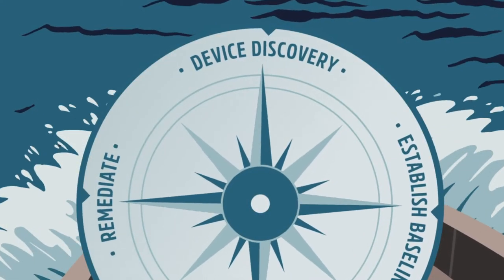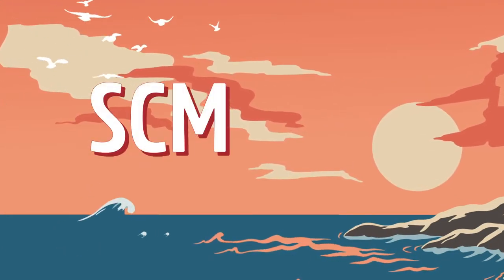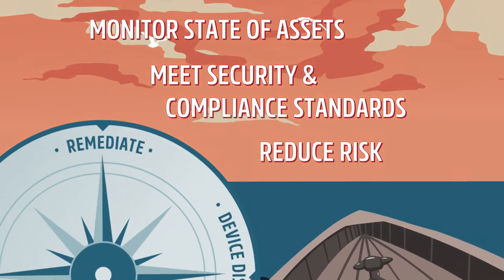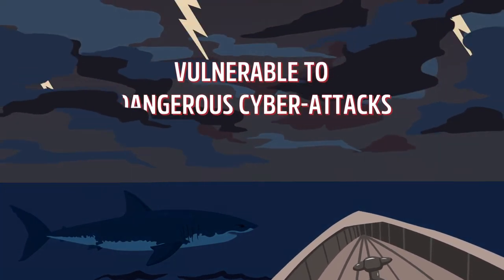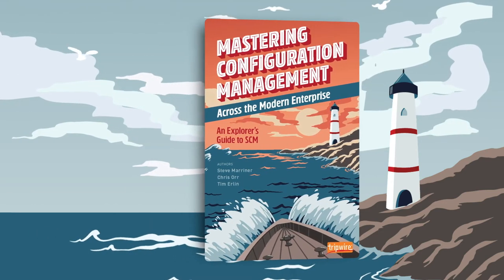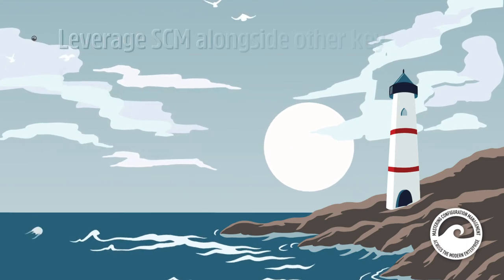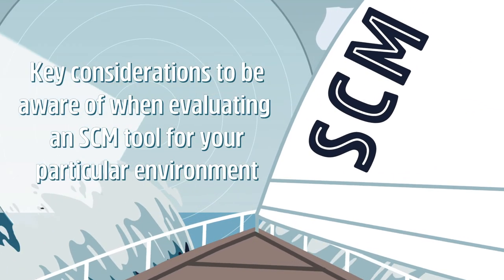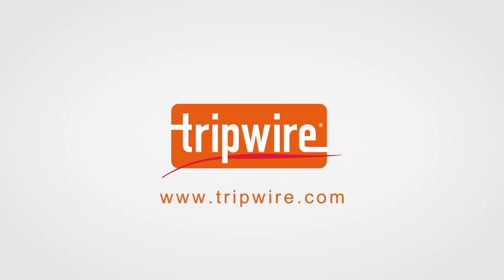Mastering Configuration Management Across the Enterprise: Tripwire eBook Preview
What does a successful Security Configuration Management (SCM) program look like in practice? Tripwire's new eBook, covers what SCM is all about and how it works in tandem with other key cybersecurity controls to harden systems and maintain compliance. You'll get an overview of system baselining, configuration monitoring, policy libraries, and utilizing compliance frameworks for smoother sailing in your next audit.